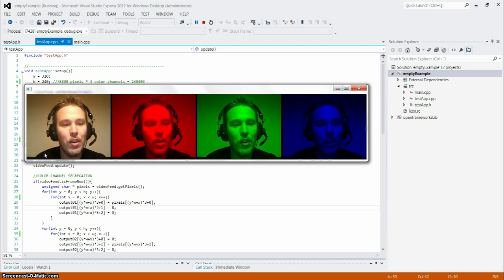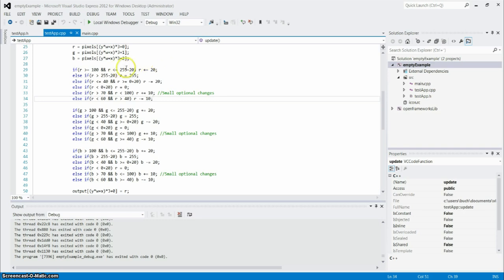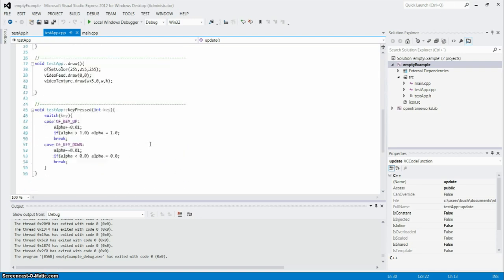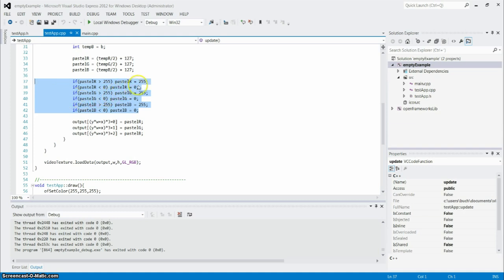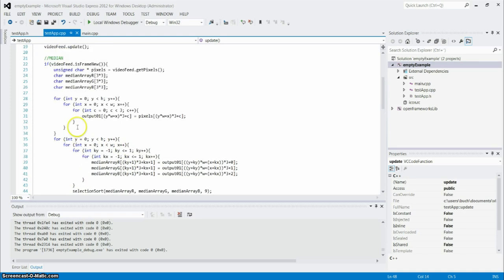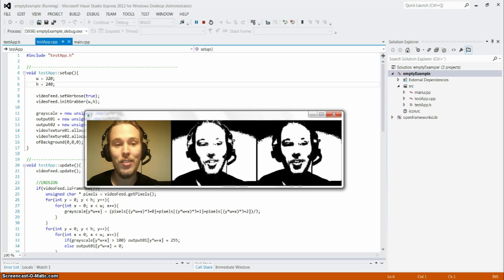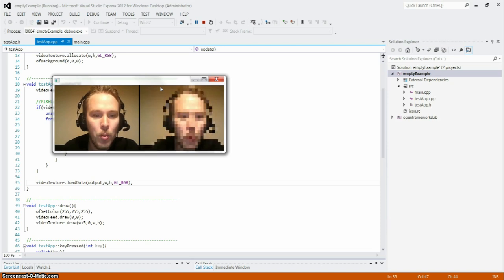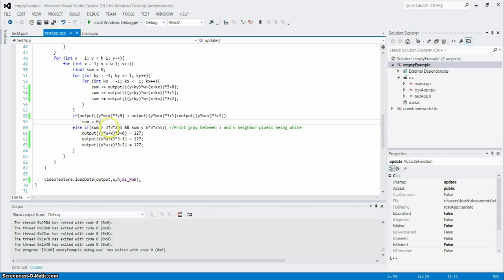Image Processing: 50 Image Filters C++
Nicolai Buch Jensen, 20113416
Aalborg University Copenhagen, Medialogy
Image Processing, HC#3-4

Filters:
01. Color channel segregation
02. Invert
03. Mirror
04. Simple brightness
05. Simple contrast
06. Auto contrast
07. Log image filter
08. Exp image filter
09. Gamma correction
10. Convert RGB to Grayscale
11. Add salt and pepper noise
12. Convert grayscale to binary (black/white)
13. Alpha blend
14. Convert RGB to normalized RGB
15. Convert RGB to HSB
16. Acos image filter
17. Increase/decrease color depth
18. Hue shift
19. Saturation change
20. Sepia
21. Pastels
22. Pink color detection
23. Mean (3x3 box)
24. Mean (7x7 disc)
25. Gaussian blur
26. Gaussian edge
27. Sobel
28. Prewitt
29. Median
30. Max
31. Min
32. Emboss
33. Gaussian noise
34. Diffuse
35. Edge detection
36. Dilation
37. Erosion
38. Opening
39. Closing
40. Boundary detection
41. Grassfire
42. Resize
43. Rotation
44. Crop
45. Pixelate
46. Pointinize
47. Ripple
48. Twirl
49. Accumulation image filter
50. Arithmetic constant add/substract
51. Neo noir